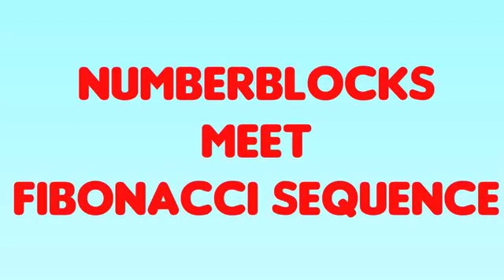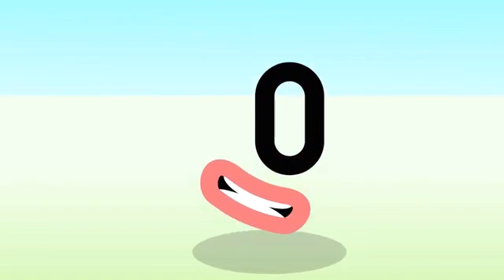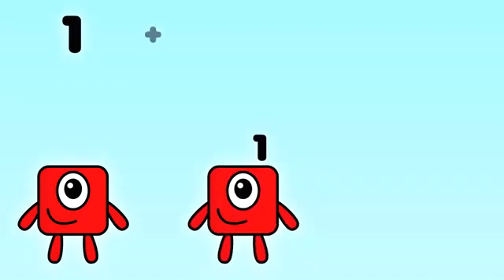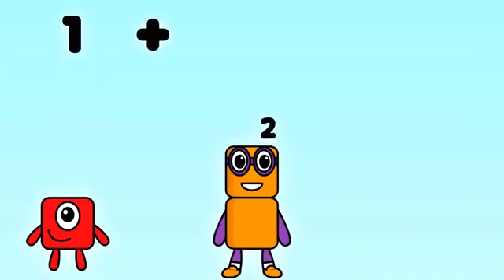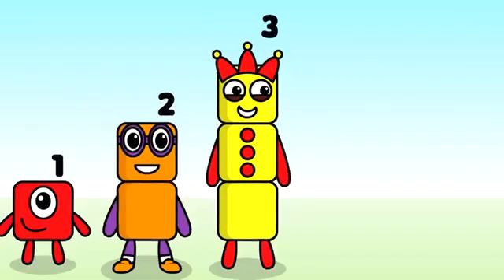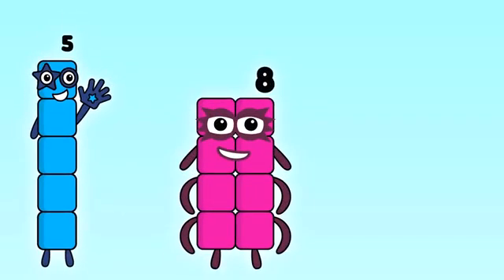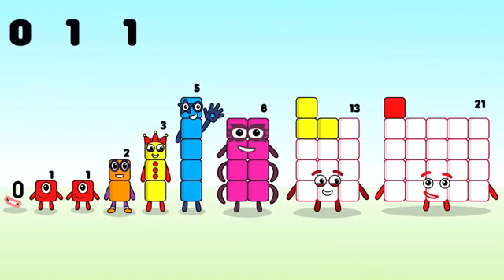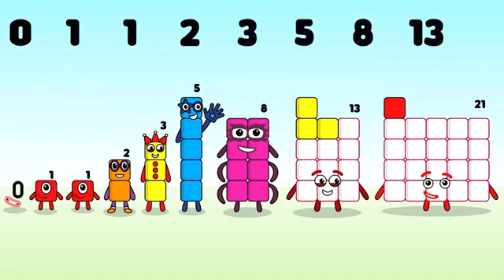Numberblocks Meet Fibonacci Sequence - Fanmade Animation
Numberblocks learn numbers from fibonacci sequence in this new fanmade animation video. In order to find next number you have to add up the two numbers before it. All numbers represented by Numberblocks.